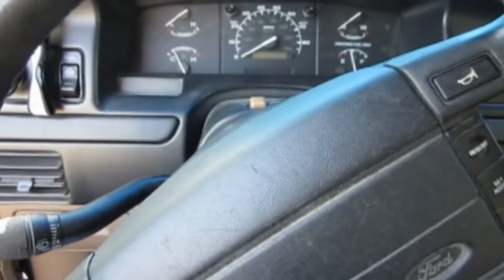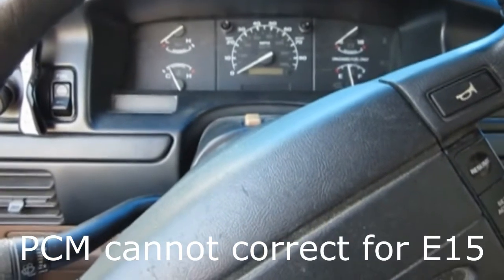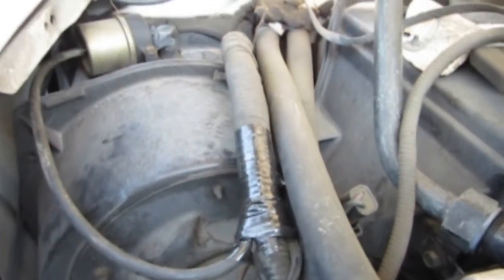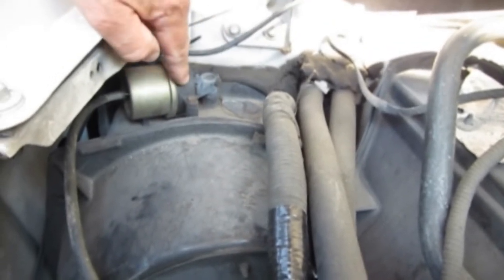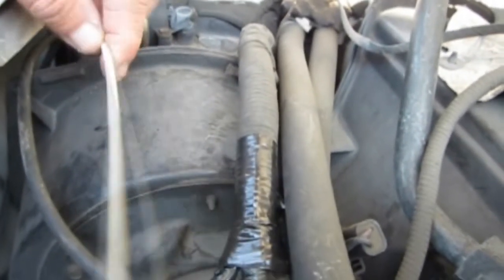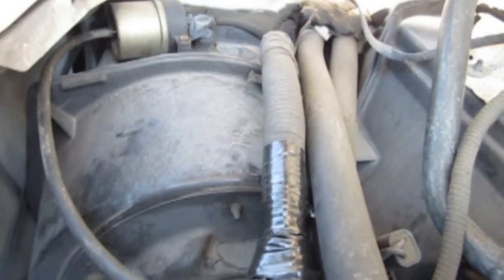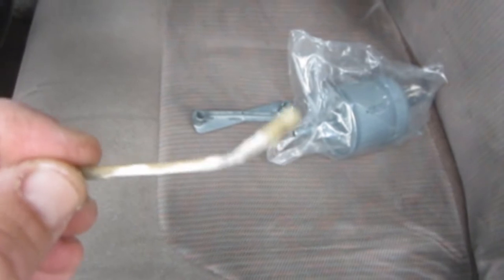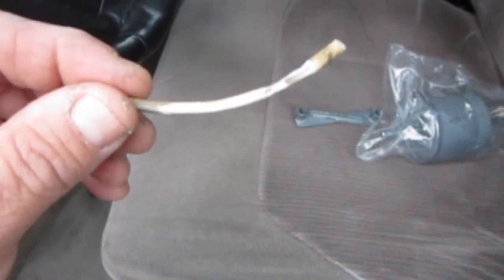P0171/174 - Too lean banks 1&2 Vacuum Issues Ford 4.9L Engine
P0171/174 trouble codes indicate the fuel mixture is too lean(hot). There are several reasons these codes are set by the computer. Anything from fuel pressure and fuel quality to dirty injectors to vacuum issues may be the cause. Sometimes more than one problem exists making diagnosis more confusing. Air flow requires checking. Today's ethanol fuel is not compatible with the computer settings of twenty years ago.  Unfortunately, no one is in a position to help with resetting the computer as laws along with high costs prevent updates. Burning premium fuel make help reduce the amount of ethanol in the fuel. Continued use of high ethanol may damage the valves of this engine.